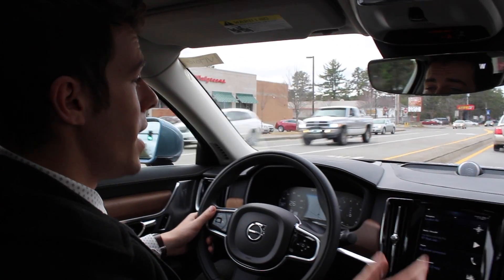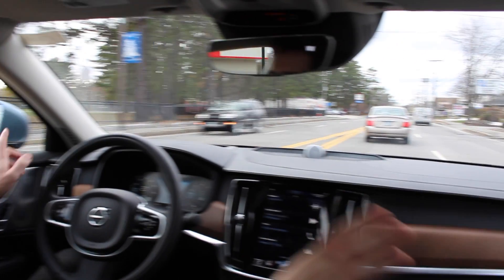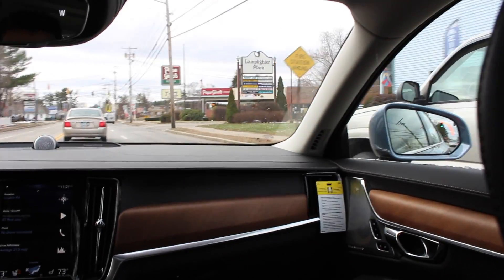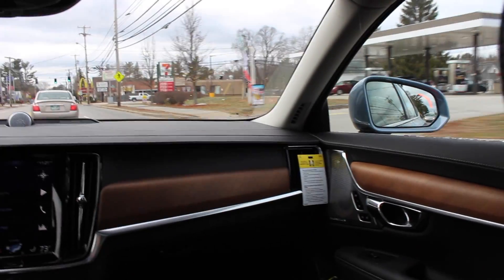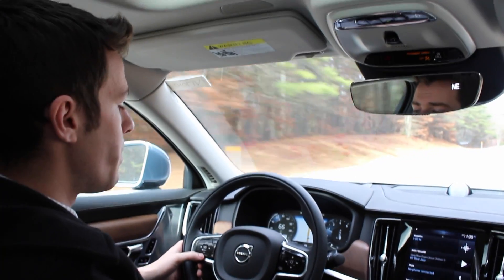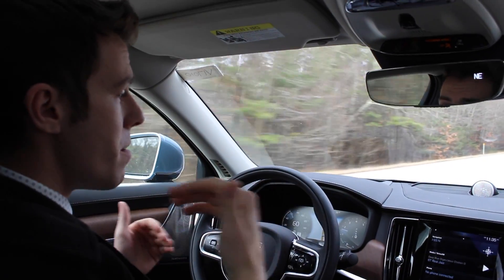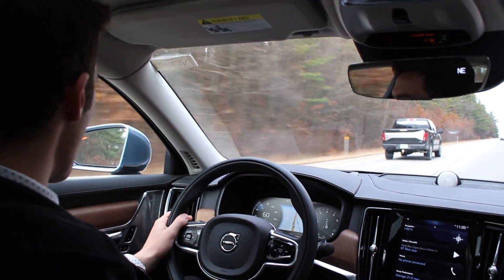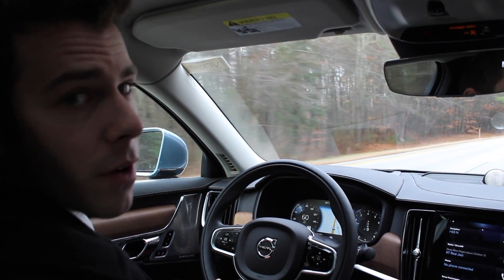Blind Spot Information System in the 2017 S90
Volvo's Blind Spot Information System is another great technology innovation introduced to the market. Learn how BLIS can protect you from quick-approaching cars in your blind spot.